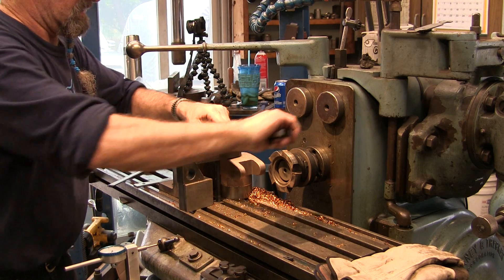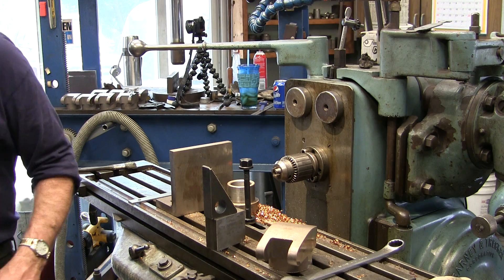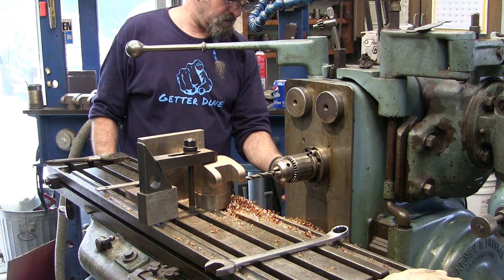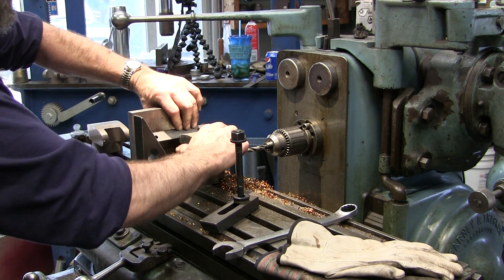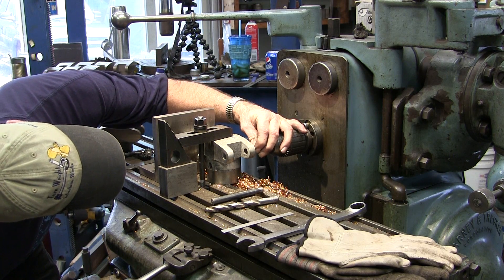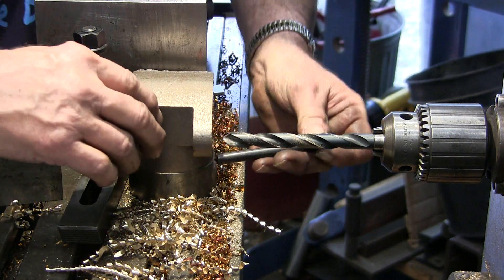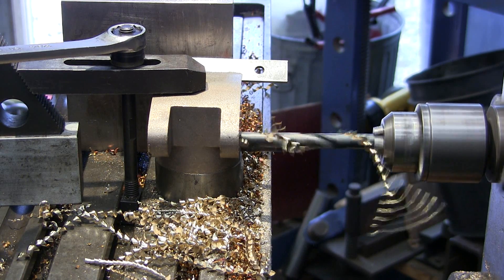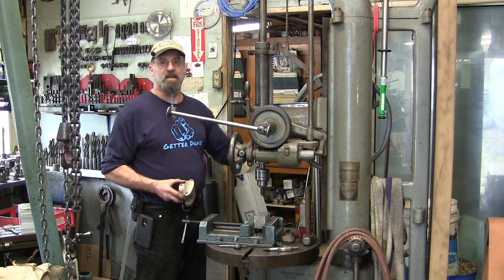Come About Tiller Head Part 3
A horizontal bar fitted to the head of a boat's rudder post and used as a lever for steering and this project is the connecting part we are machining. Taking a raw casting and turning it into a working part. In part 3, we are performing the last of the mill work to establish the precision hole location in creating the eight tiller Heads.